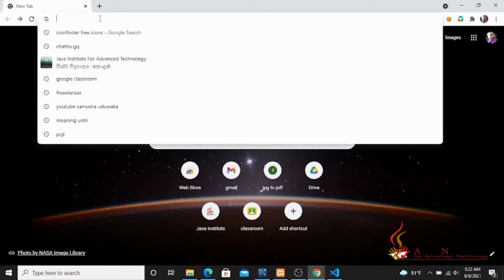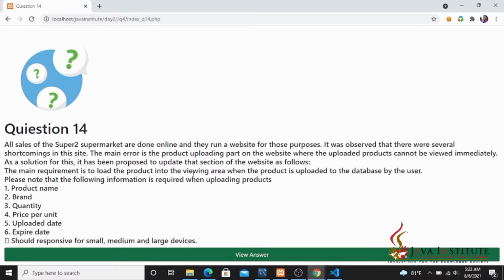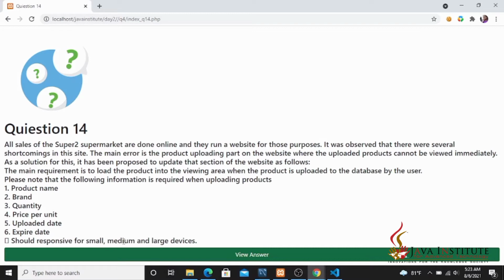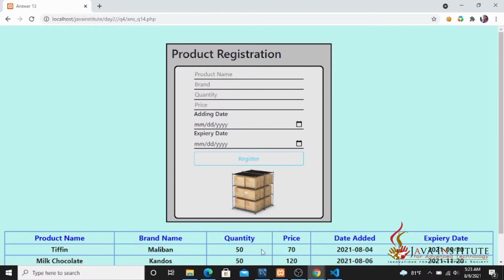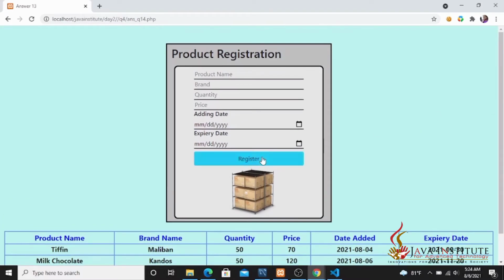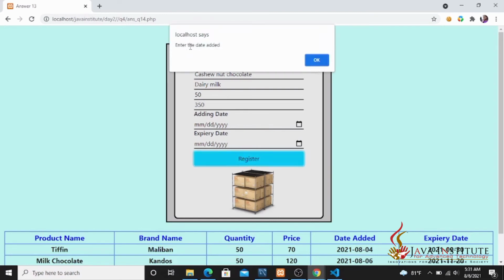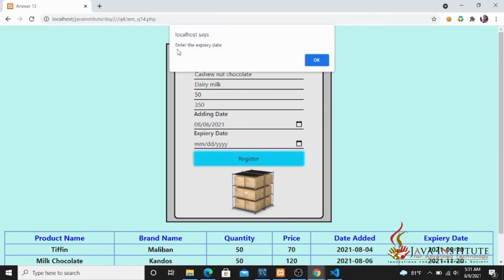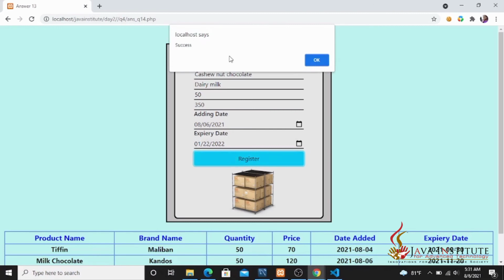Web Programming - Practical Video Series (Video 14)